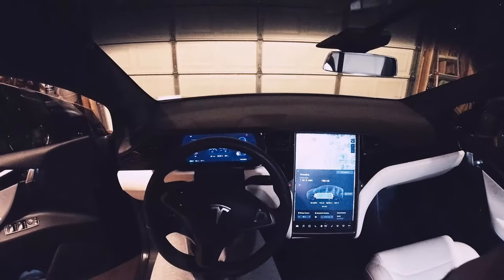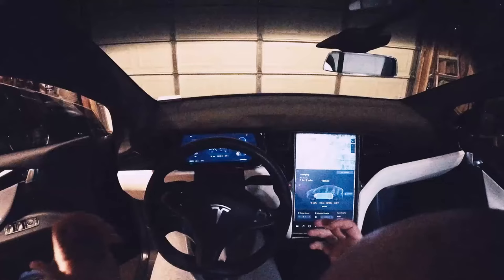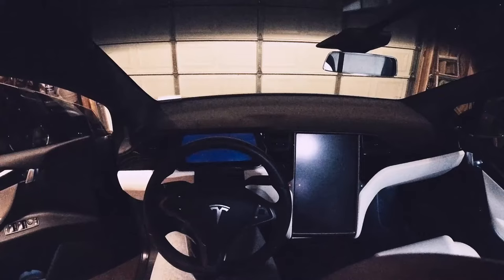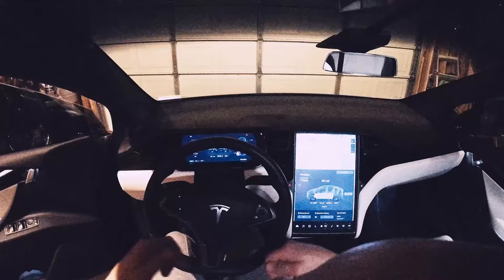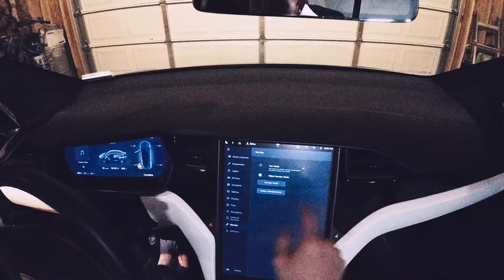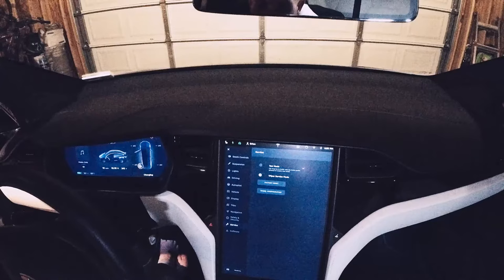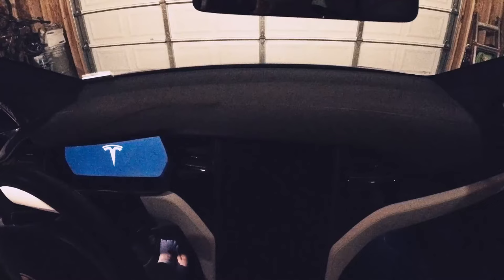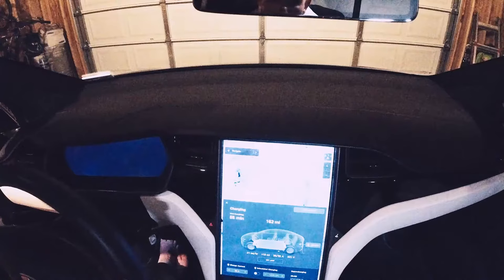How to fix tesla error messages Tesla hard reset to the rescue!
I had an issue tonight where we backed our Model X into the garage and suddenly received several system warning messages:

Regenerative braking disabled
Traction control disabled
Stability control disabled
ABS (anti-lock braking system) disabled
Park Assist Unavailable

As well as several other warnings about autopilot and such. I first tried a soft reset, but that didn't work, so I attempted to power the vehicle down as that is known to clear errors. Again, that didn't work, so I finally performed a hard reset thanks to a suggestion given to me by a friendly Redditor. Check out the video to learn the quick and easy way to perform a hard reset on your Tesla.